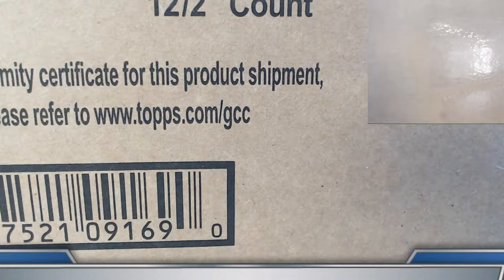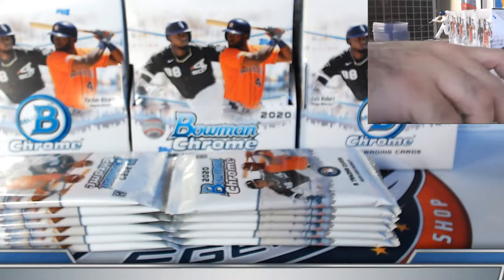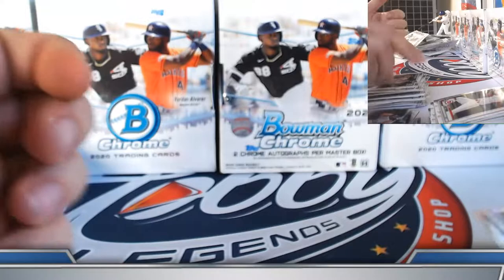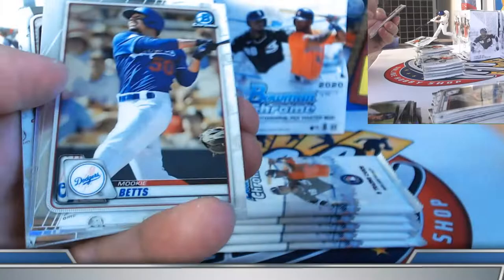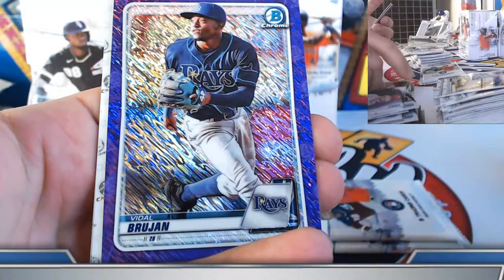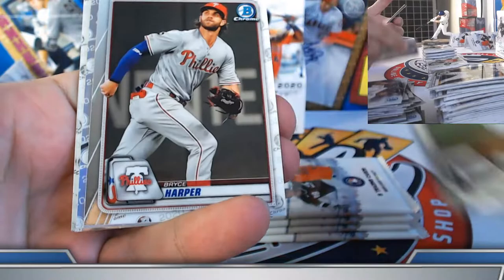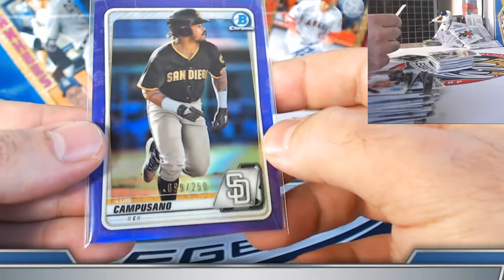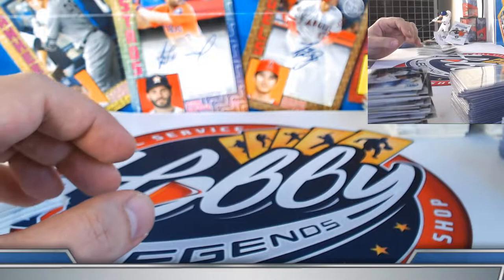CASE #2 of 4 - 2020 Bowman Chrome HOBBY 4 Case (48 Box) PLAYER Break 11/09/20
2020 TOPPS UPDATE JUMBO 5 CASE (30 Box) PLAYER BREAK AUCTIONS end THURSDAY on eBay